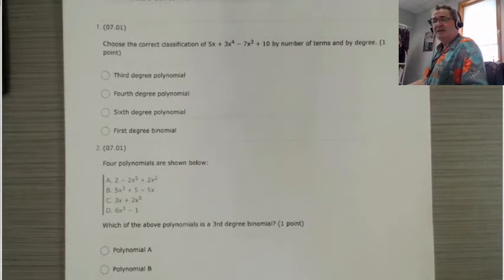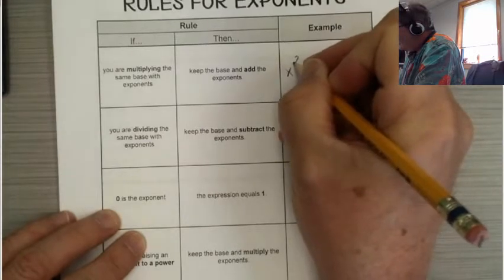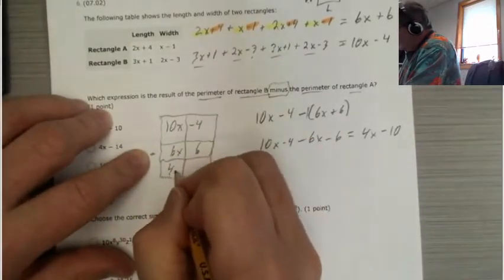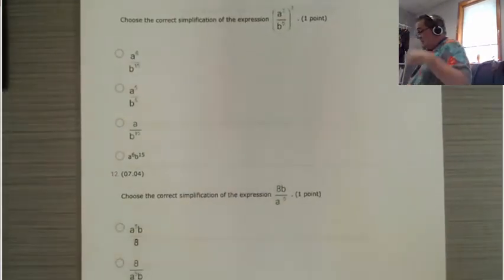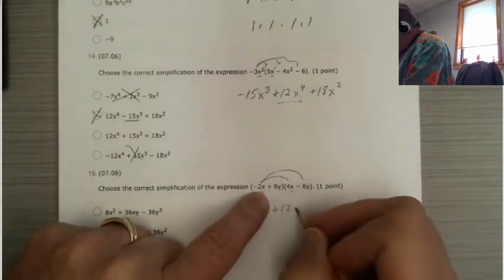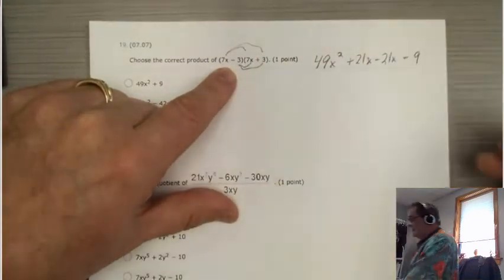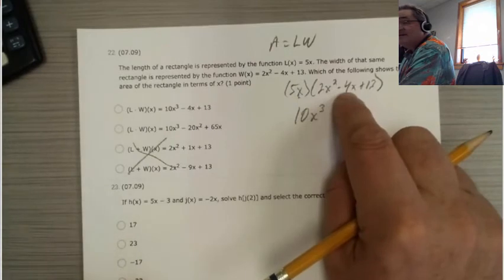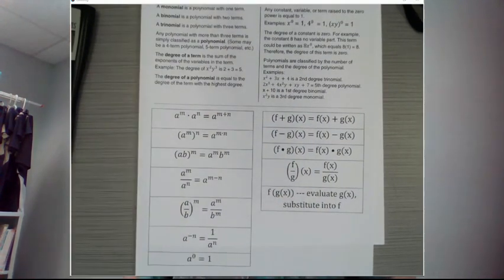Algebra I Module 7 Test Prep Review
Mr. Brock's Algebra I Review for Module 7 Exam